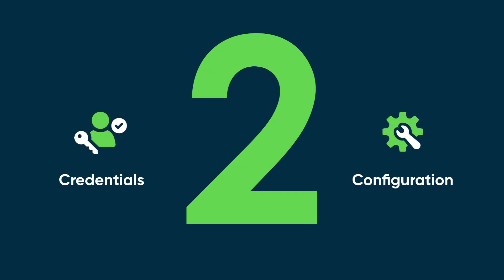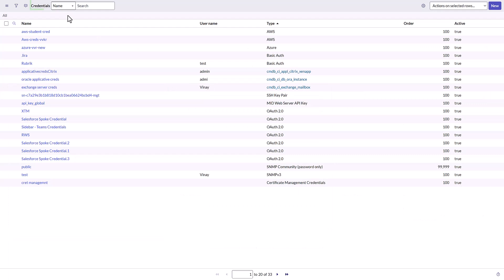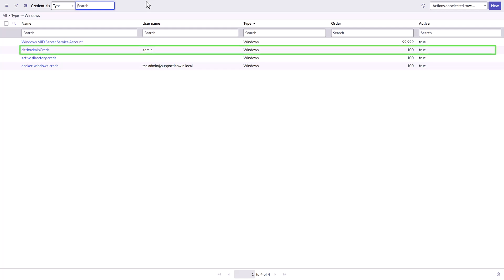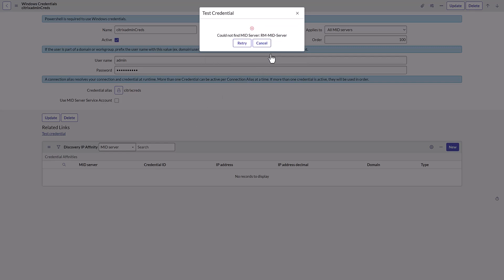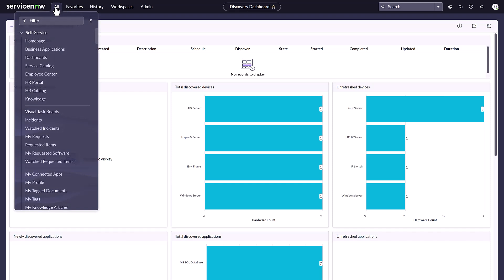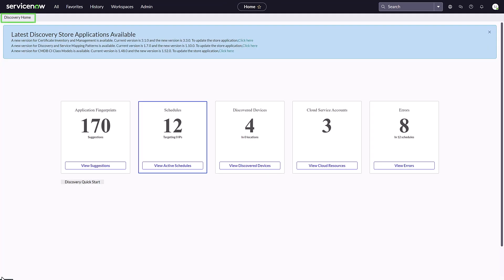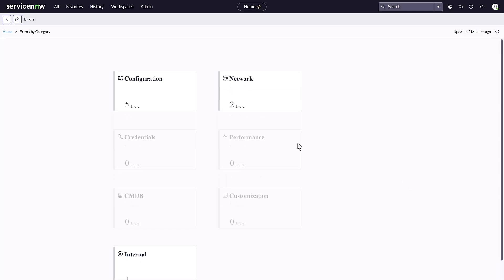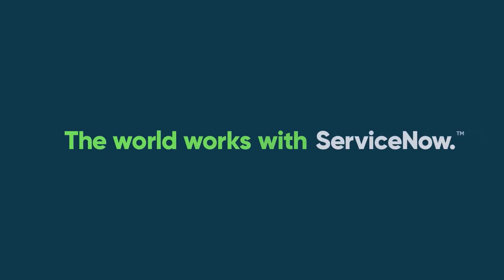Troubleshooting common issues when launching the Discovery app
This video will help you troubleshoot common issues when you're having trouble launching the Discovery app.

Chapters:
00:00 Introduction
00:22 Credentials errors
01:40 Configuration issues